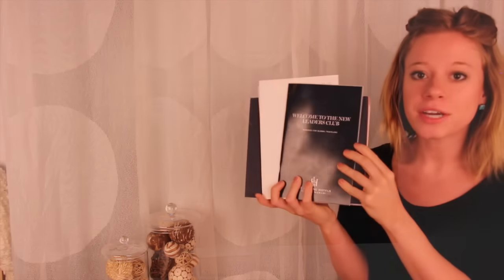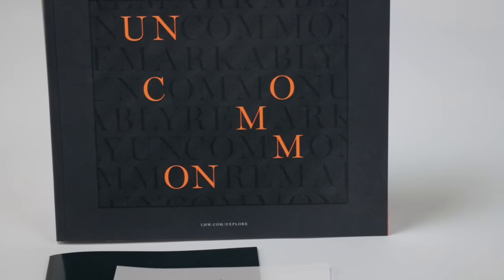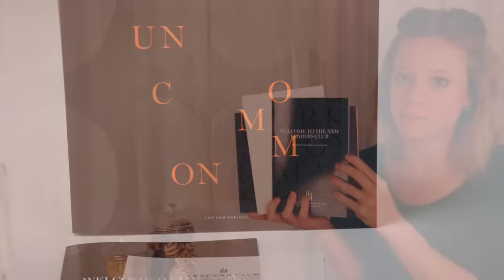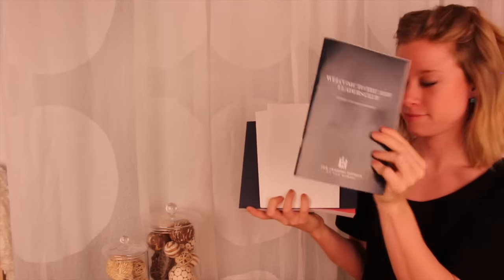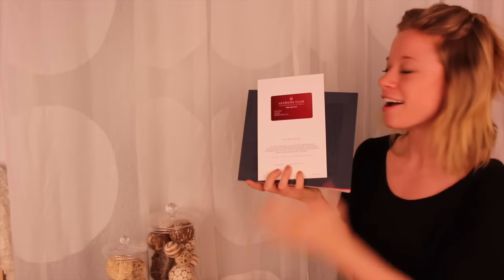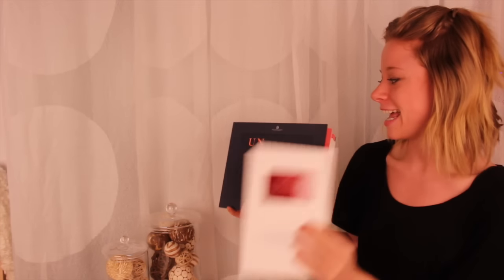Solution of the Week: Leading Hotels of the World Member Kits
This week, Amanda is featuring member kits that Structural Graphics prints and prepares weekly for Leading Hotels of the World’s new and renewing members. To make these members feel extra special, each kit is personalized with variable data and images. About an average of 1,800 member kits are created each week. Structural Graphics prints these in volume and stores the inventory all of the common components including the brochures, comp cards, envelopes, corrugate shipper and catalogs.